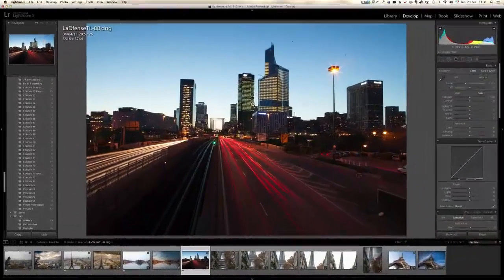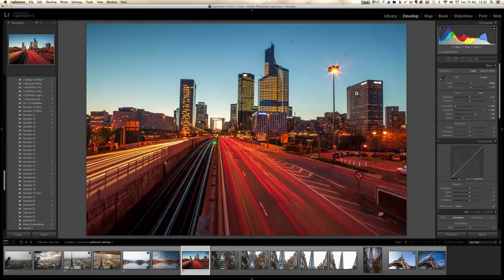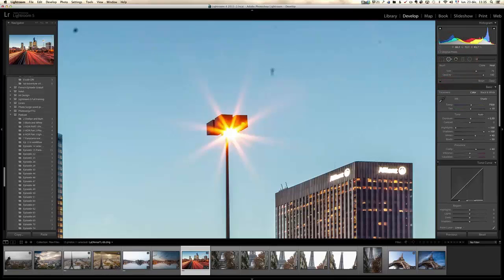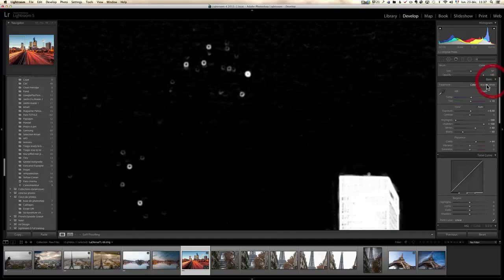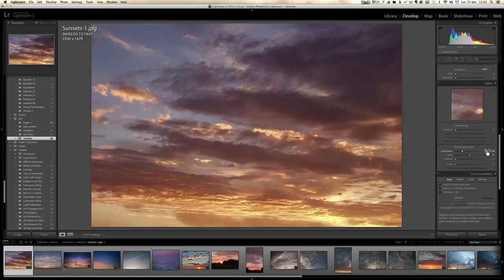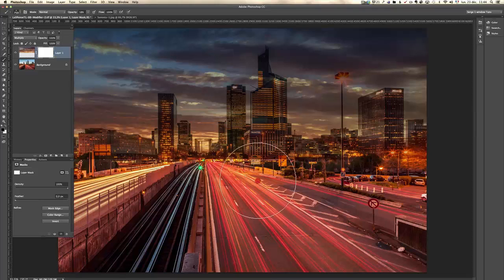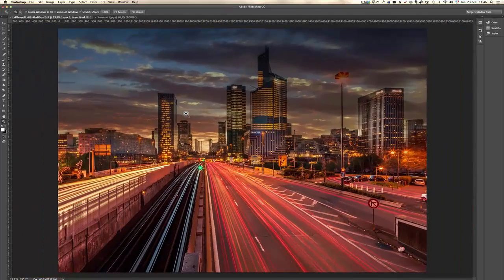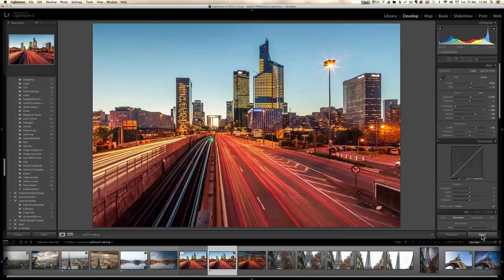[BLEND & RETOUCH] Hướng dẫn ghép mây - Photoserge - Sky Replacement 6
[BLEND & RETOUCH]
Các bạn để lại nhận xét, gạch đá hoặc góp ý phía dưới để mình thu nhận, phản hồi và rút kinh nghiệm để các tut sau làm tốt hơn nữa..
Cảm ơn các bạn.